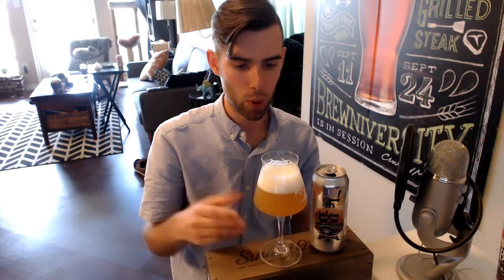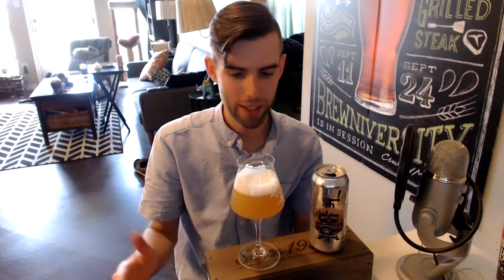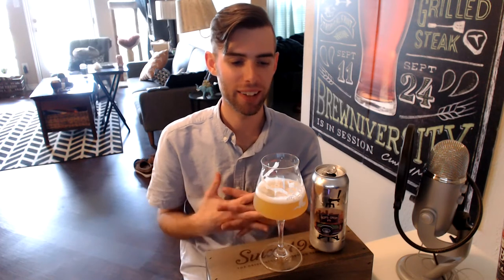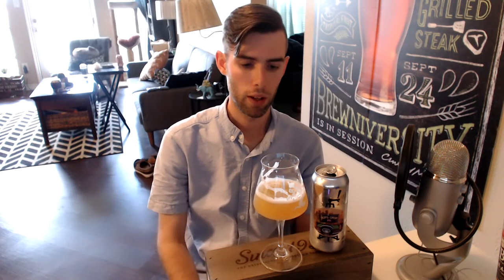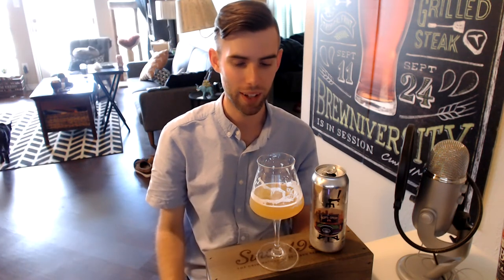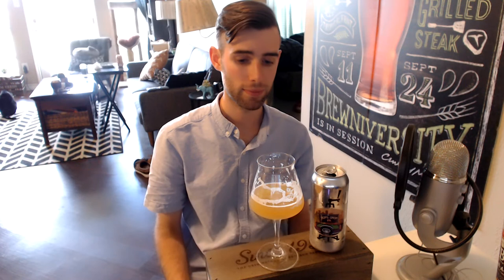Spindletap - Hops Drop (NEIPA)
6.5% ABV

New England style IPA brewed with El Dorado, Motueka and Citra hops.